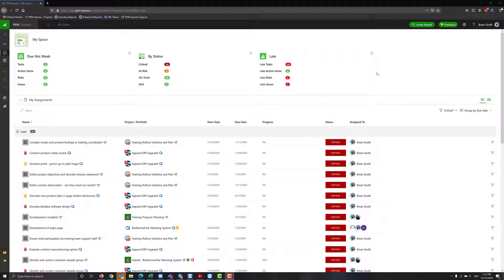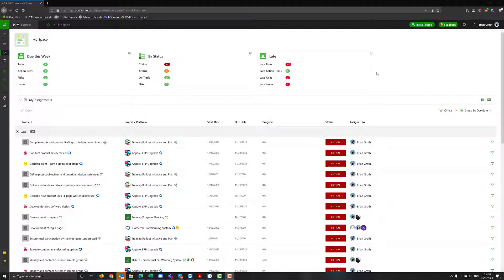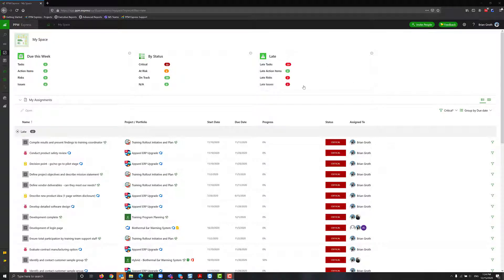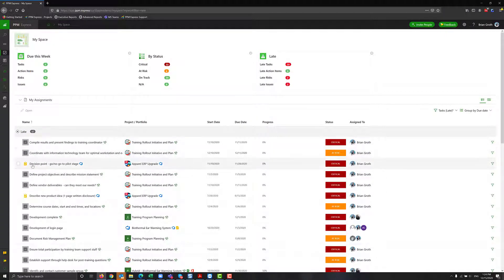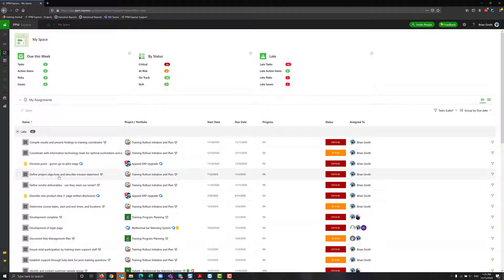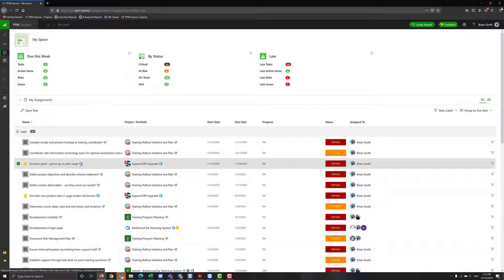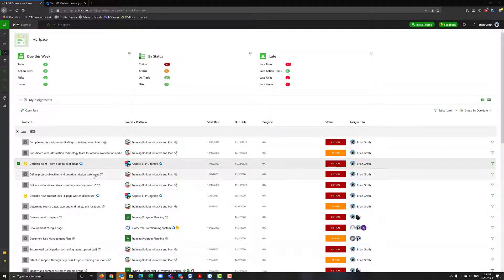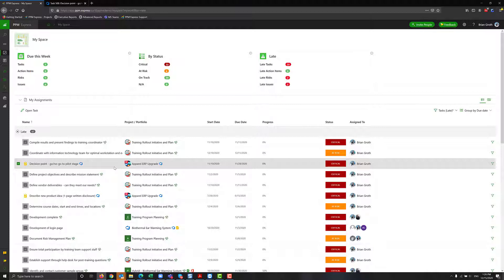My Space - Task & Assignments Dashboard | PPM Express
PPM Express is a cloud PPM software that helps companies deliver more projects on-time and within-budget by integrating exiting project tools and consolidating all the project and resource information.

My Space is a dashboards, where user can view and access all assignments, across multiple project management systems - Azure DevOps, Jira, Planner and Microsoft Project Online, as well as risks, issues and action items managed in PPM Express.